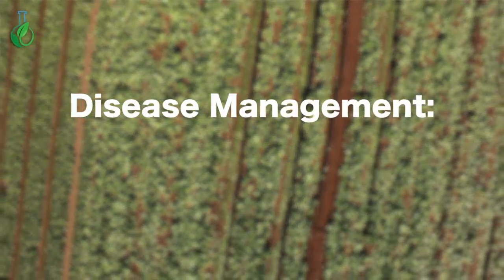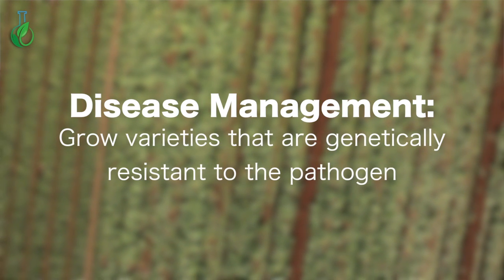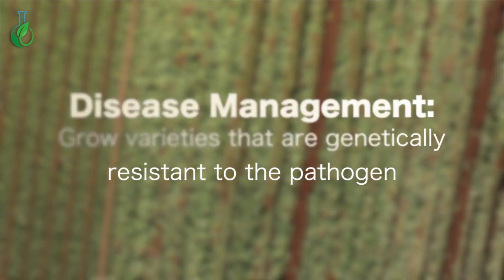Fusarium Wilt of Iceberg Lettuce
YCEDA works with researchers to find solutions to desert agriculture’s pressing problems. In this video on Fusarium wilt of lettuce, Dr. Barry Pryor, shares disease management strategies based on current research and plans for ongoing research.  This material is based on work supported by the Arizona Iceberg Lettuce Research Council.